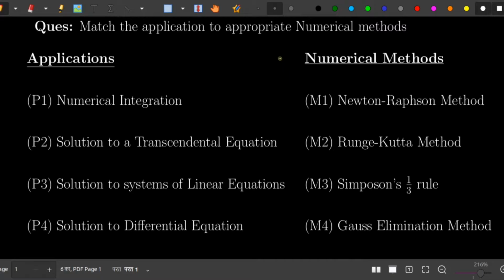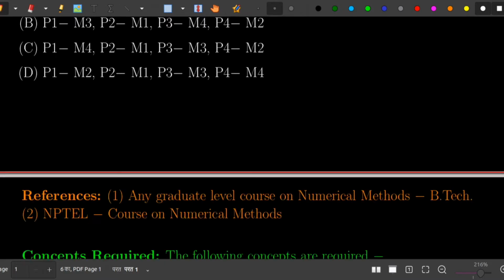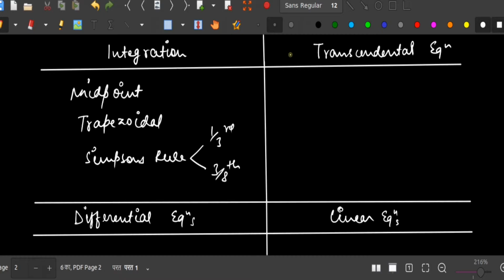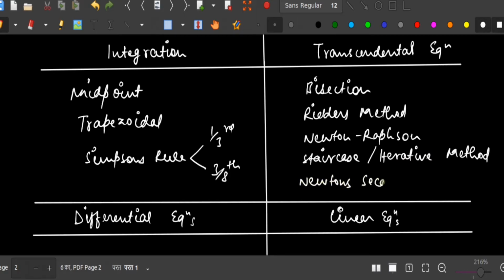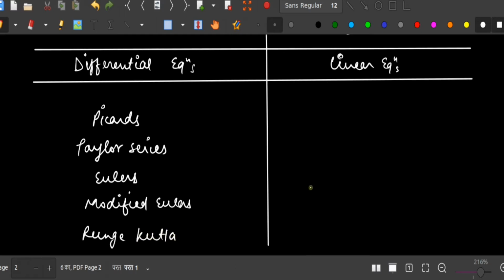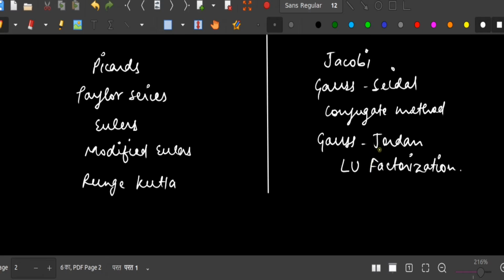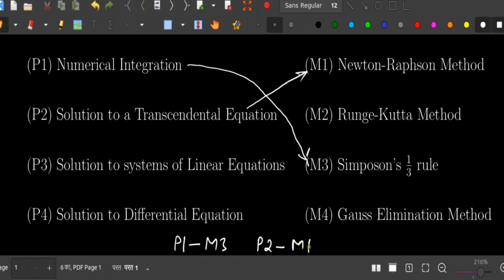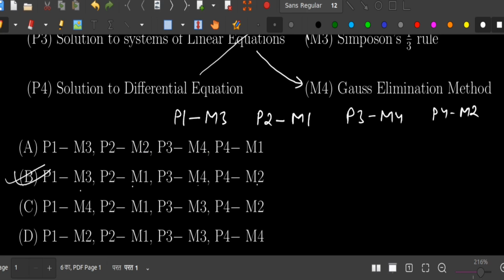Q3 EC 2014 S3